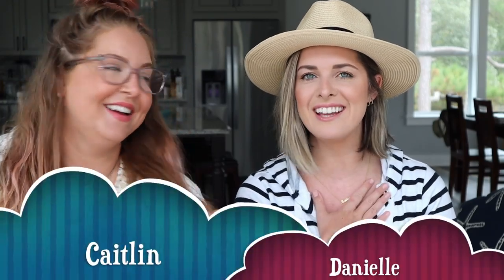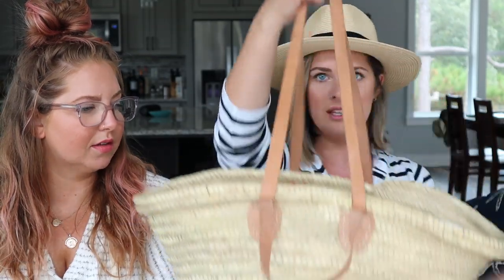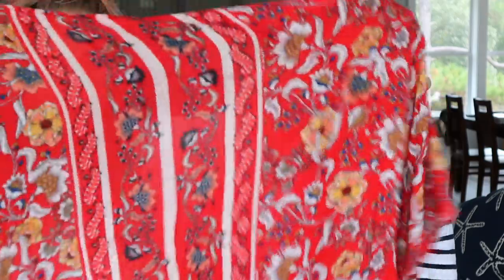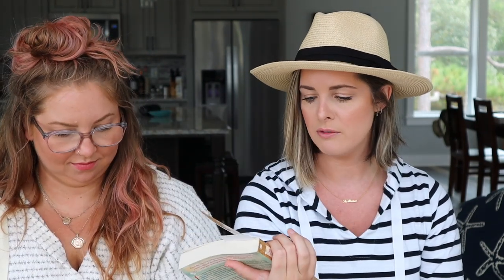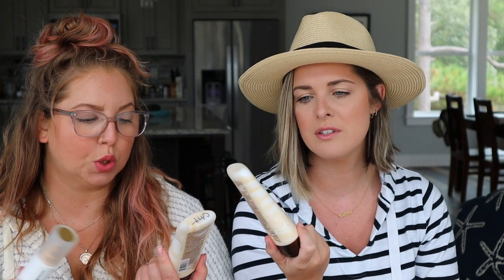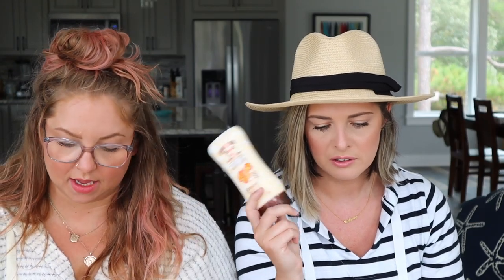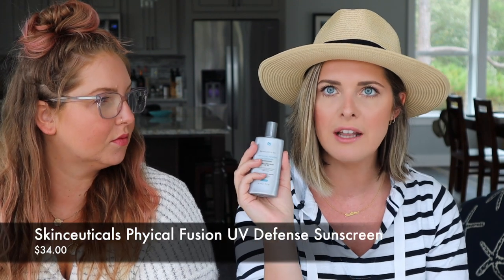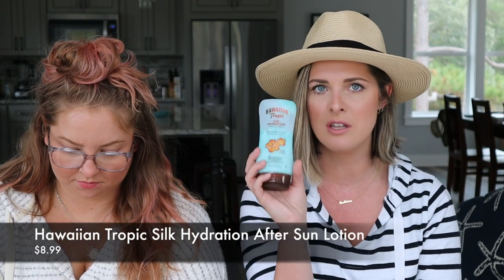Beach Bag Essentials || What's In My Beach Bag?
Come see what we packed for a beach vacation; these are the products we found ourselves reaching for all week long. Don’t forget to let us know your favorite beach in the comments!

Adrienne Vittadini Backback (found at Marshall’s)
Panama Hat
Loft Beach Tie Front Kimono (out of stock)
Target Floral Kimono (out of stock)
First Frost
The Sugar Queen
Coola Full Spectrum Sun Silk Drops
Skinceuticals Physical Fusion UV Defense Sunscreen
Swell Bottle
Swig Stemless Wine Cup
YSL Volupte Shine
Clarins Jolie Rouge Rose Berry
Clarins Natural Lip Perfector
Hawaiian Tropic Silk Hydration Weightless Sunscreen
Hawaiian Tropic Silk Hydration After Sun Lotion
JBL Charge 3
Havianas Flip Flops
Wet Brush
Amore Pacific Resort Collection Sun Protection Mist
Danielle’s Sunglasses
for 4 Bee Headbands
for 4 Leopard Headbands
Fresh Sugar Lip Treatment
Apple AirPods